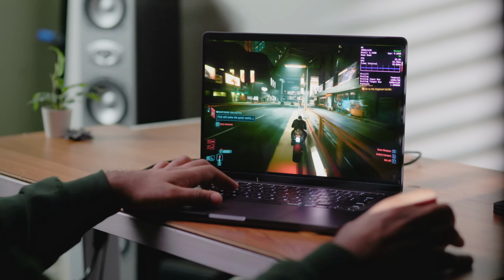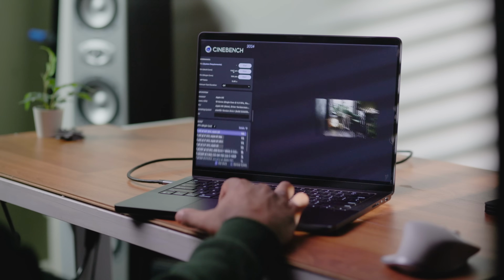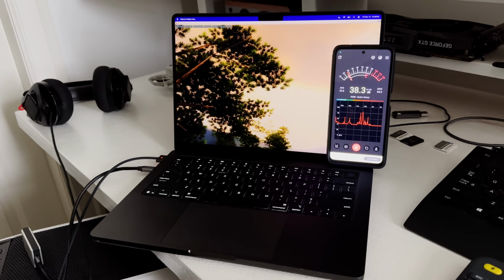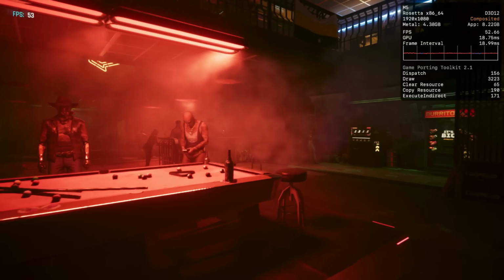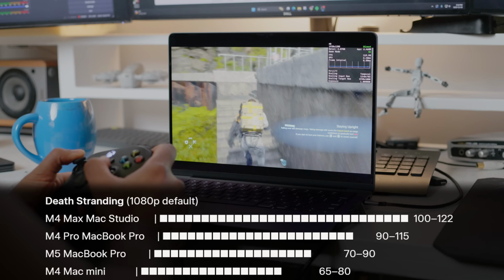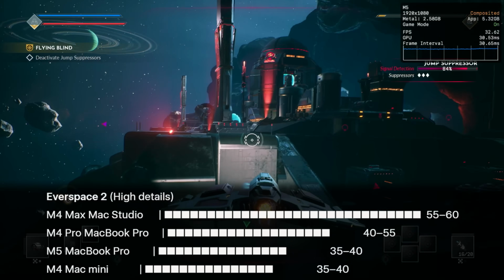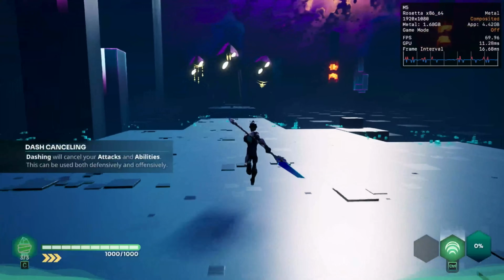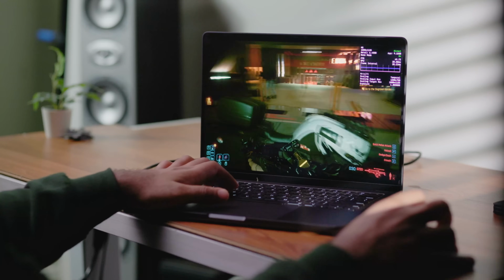MacBook Pro M5 Best Gaming Laptop Ever? 15+ Games Tested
Here is our Overview of the Gaming Perforance on the Apple M5 Chip found in the 2025 MacBook Pro.

Apple iPad Pro M5 Now Better than MacBook Pro?

Chapters:
0:00 intro
1:20 CPU Benchmarks
2:23 GPU Benchmarks
3:39 Noise / Thermals
5:07 Cyberpunk 2077 Benchmarks
6:41 Native MacOS Games
9:24 Windows Games/Crossover
11:20 Switch Emulation
12:15 Summary